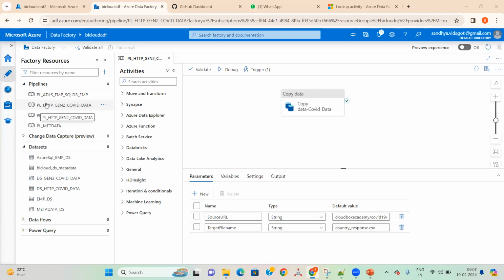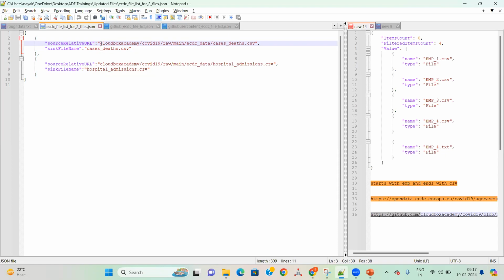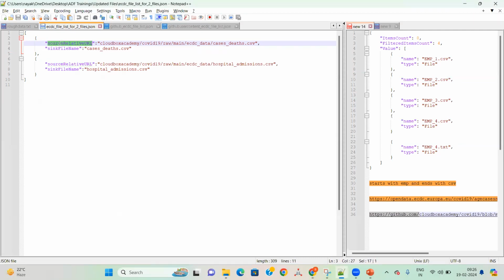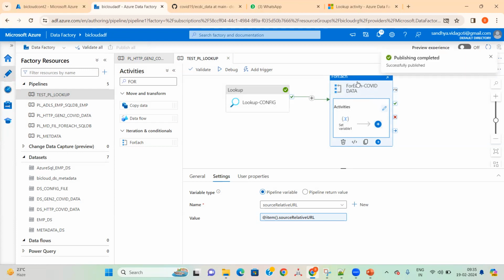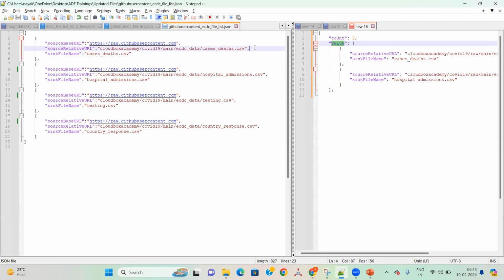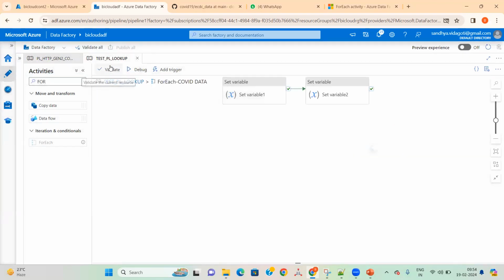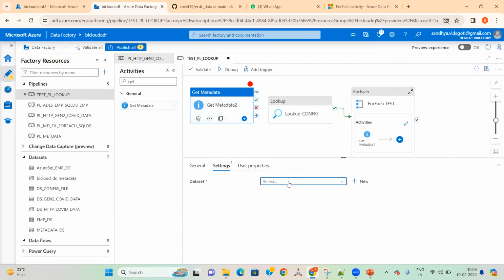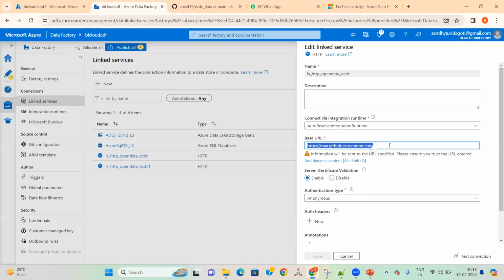Class 09 Pipeline Parameters ,Control Flow Activities Lookup & For Each